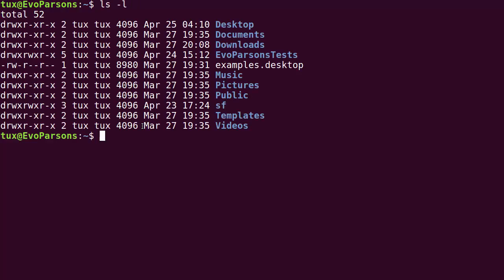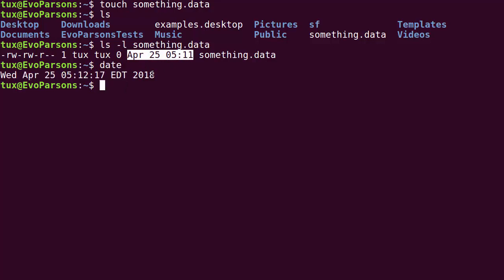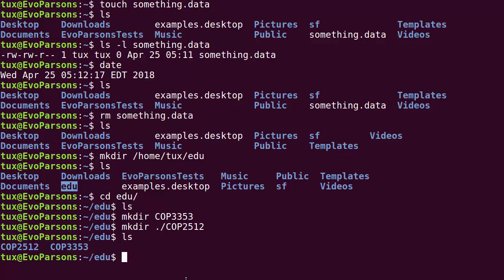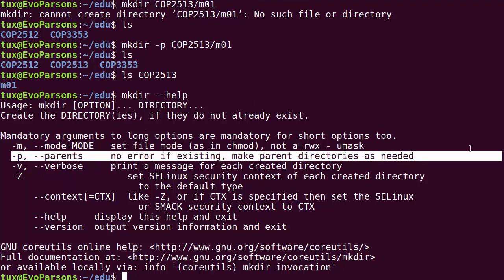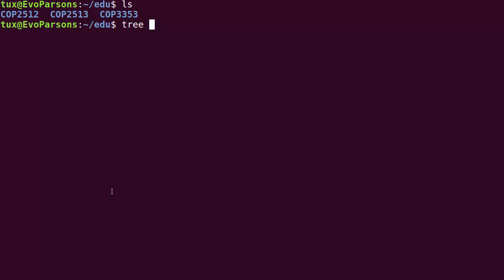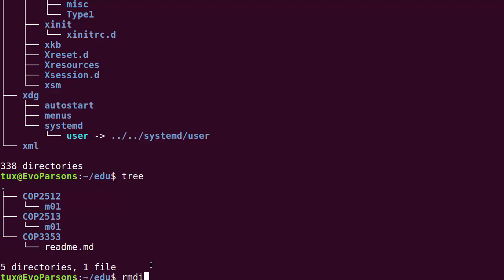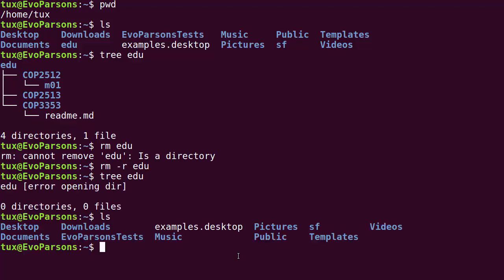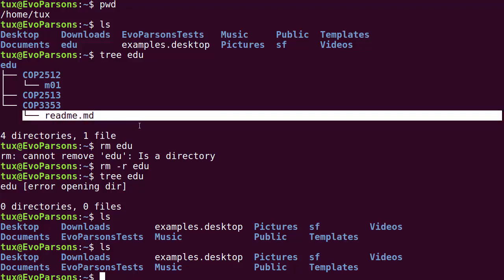M01T2.5 - Intro to Linux - Creating and Removing files or folders